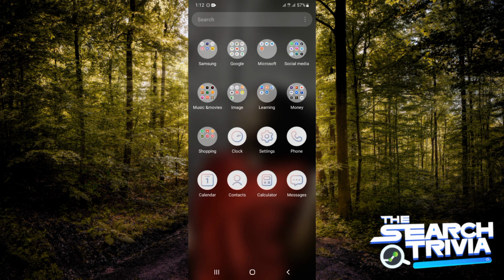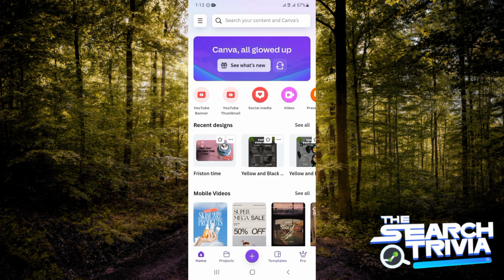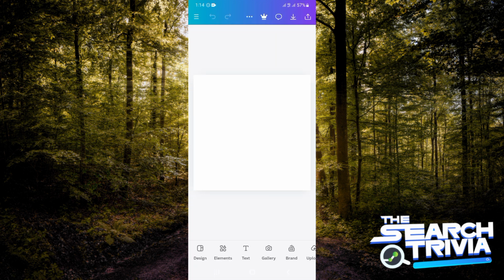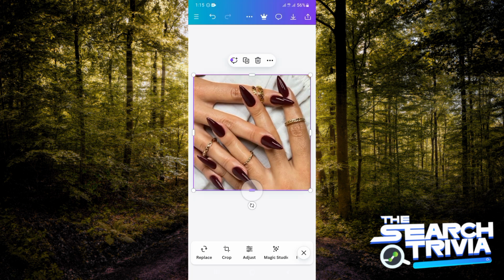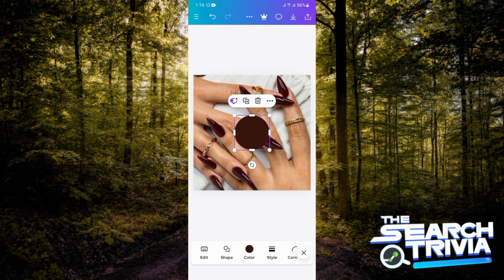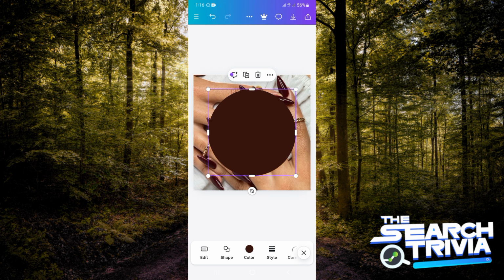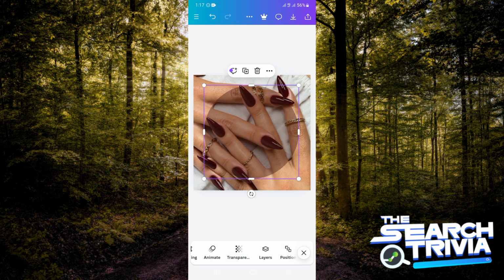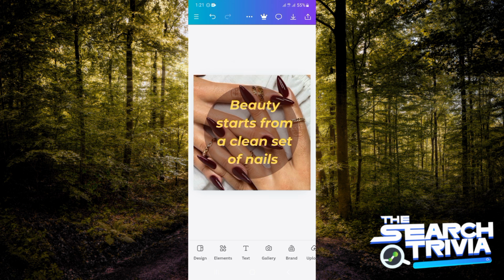How to Create a Transparent Overlay in Canva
In this video I'll show you How to Create a Transparent Overlay in Canva